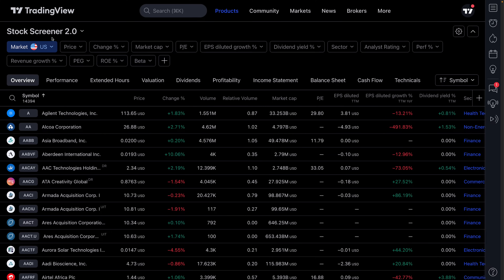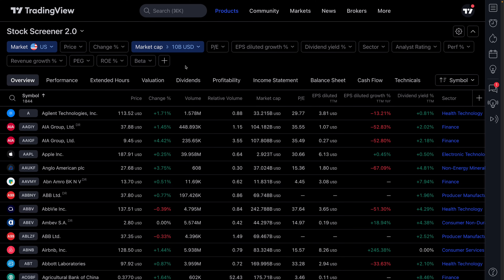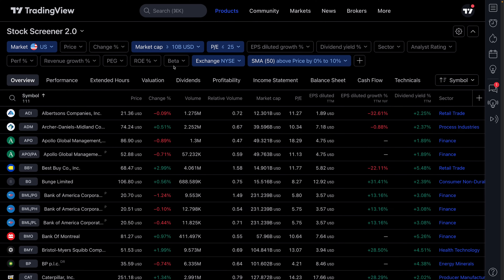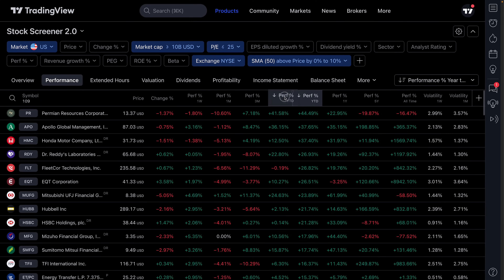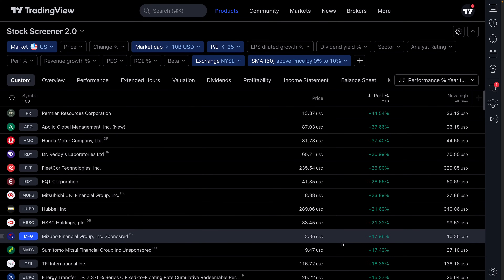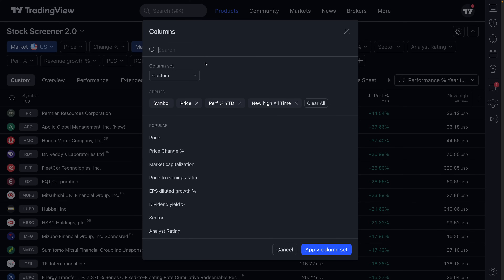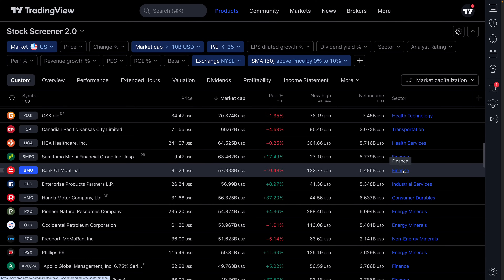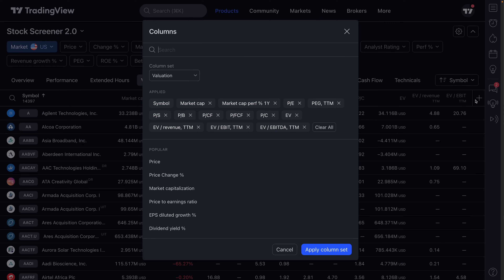The TradingView Stock Screener: Tutorial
Ever wondered how our stock screener works? Looking for the best stocks to trade or invest alongside? This video not only will show you how our stock screener works, but it'll also showcase how stock screeners work in general, including screener for global equities.

In addition, the concepts in this video can be applied to other asset classes as well from crypto to forex.

REMEMBER: Ask questions or share comments below! Our team reads every reply.